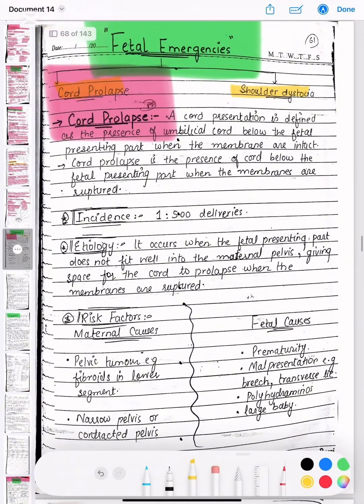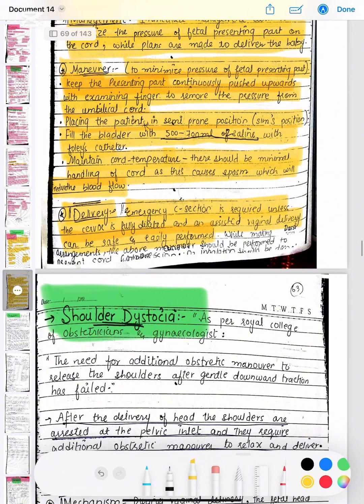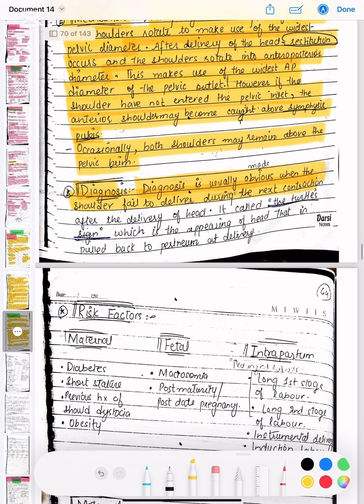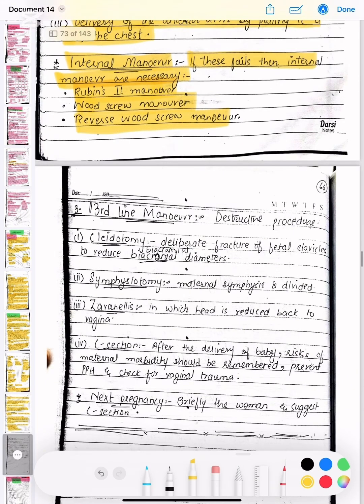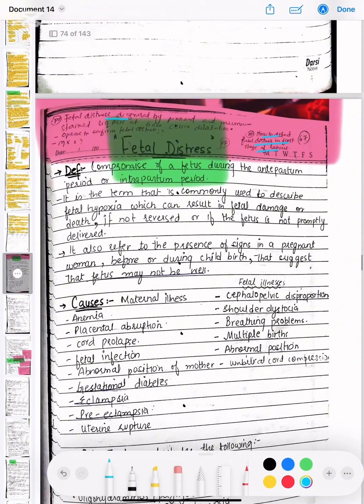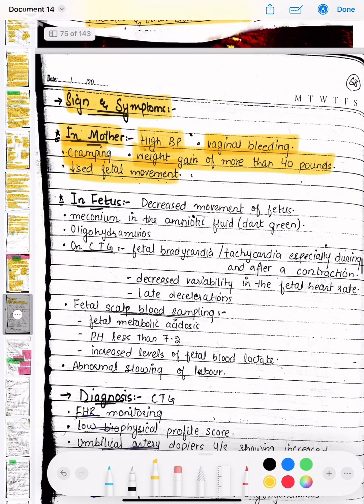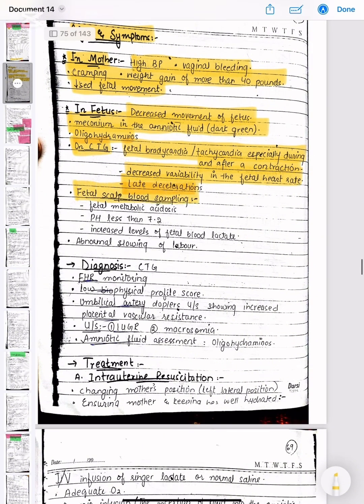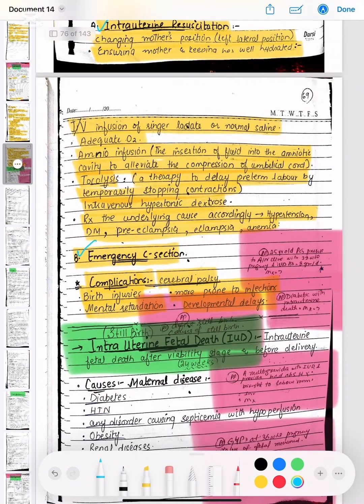Obstetrics | Fetal Emergency: Shoulder Dystocia, Fetal Distress, Intrauterine Death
In this educational video, we delve into critical fetal emergencies that can occur during labor and delivery. These conditions require quick intervention to prevent serious complications or loss of life. The topics covered include:
 • Shoulder Dystocia: A rare but serious complication where the baby’s shoulder becomes stuck during delivery, preventing the rest of the body from emerging. We explain the risk factors, how to recognize it, and the emergency maneuvers, such as the McRoberts maneuver or suprapubic pressure, used to resolve it safely.
 • Fetal Distress: Fetal distress refers to signs that the baby is not getting enough oxygen, often detected through abnormal fetal heart rates. Learn how this condition is diagnosed, including the use of fetal monitoring, and the necessary steps to manage it, such as repositioning the mother or performing an emergency C-section if needed.
 • Intrauterine Death (IUD): Intrauterine death refers to the loss of a fetus before or during labor. We explore potential causes such as placental issues, infections, or genetic abnormalities, and discuss how medical professionals manage the situation emotionally and clinically.

This video is designed to give healthcare providers, medical students, and anyone interested in obstetric care an in-depth understanding of these emergencies, including their prevention, recognition, and management. Timely intervention is crucial for the well-being of both the mother and the baby.

Shoulder dystocia, fetal distress, intrauterine death, obstetrics, emergency childbirth, maternal health, labor complications, fetal monitoring, McRoberts maneuver, obstetric care, delivery emergencies.